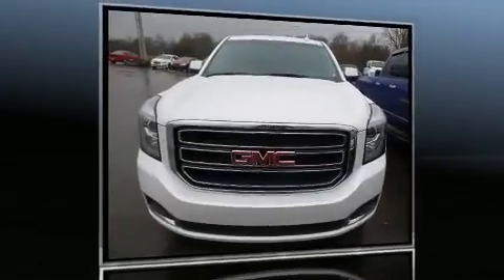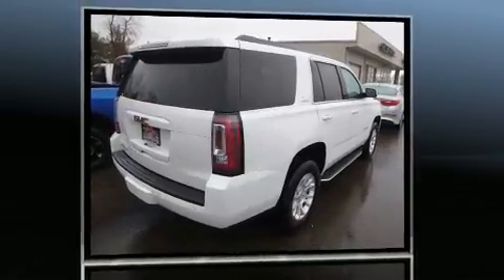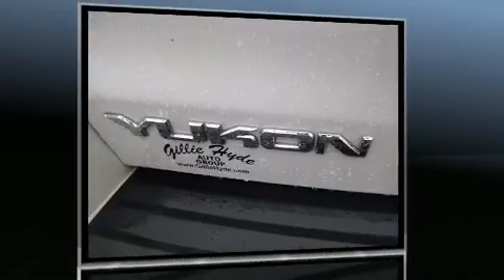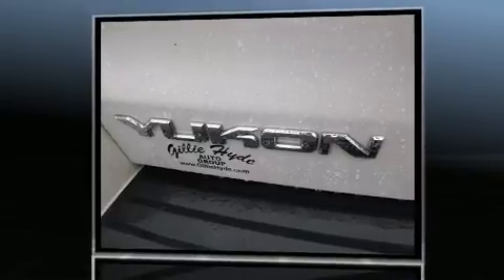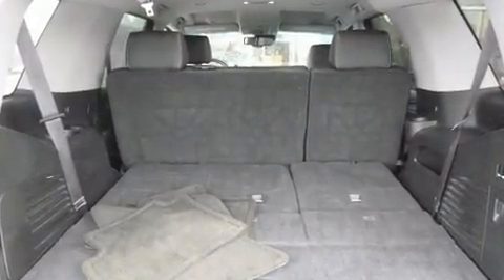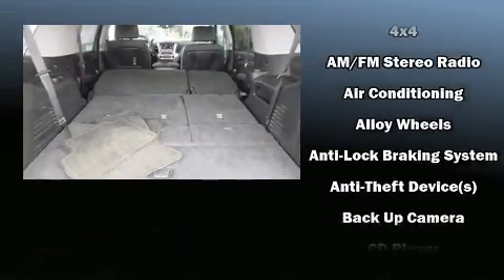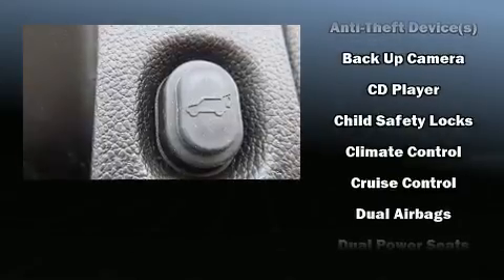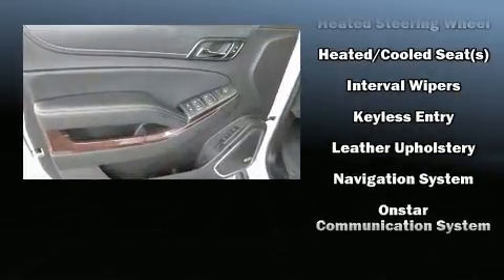2016 GMC Yukon SLT 4x4 in Glasgow, KY 42141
You can expect a lot from the 2016 GMC Yukon. With just over 40,000 miles on the odometer, this 4 door sport utility vehicle prioritizes comfort, safety and convenience. Smooth gearshifts are achieved thanks to the powerful 8 cylinder engine, and for added security, dynamic Stability Control supplements the drivetrain. Four wheel drive allows you to go places you've only imagined. Top features include rain sensing wipers, leather upholstery, power front seats, automatic dimming door mirrors, heated and ventilated seats, a power rear cargo door, a trailer hitch, and seat memory. Power adjustable pedals allow the driver to optimize his or her driving position, enhancing visibility, comfort and safety. In the event of a rollover collision, side curtain airbags provide additional protection for outboard seated passengers. Our sales staff will help you find the vehicle that you've been searching for. We'd be happy to answer any questions that you may have. Come on in and take a test drive!